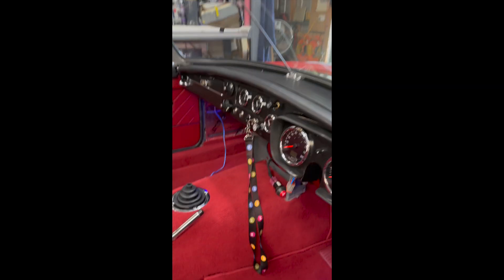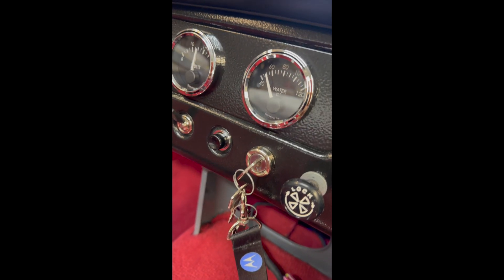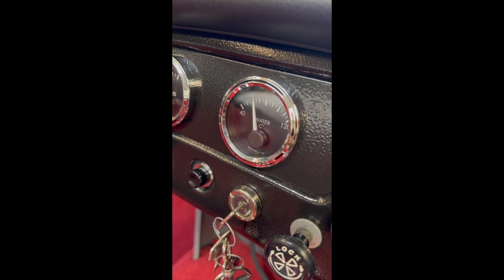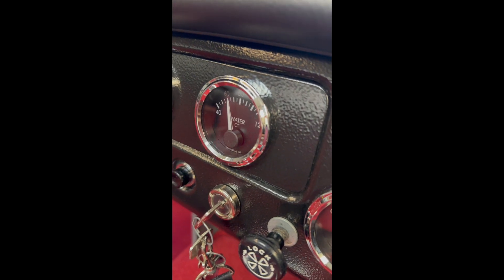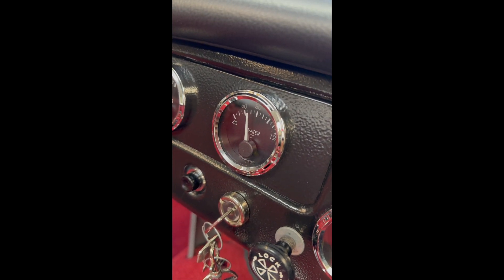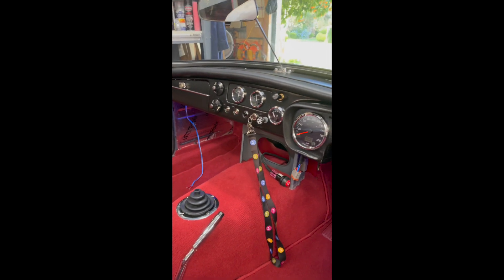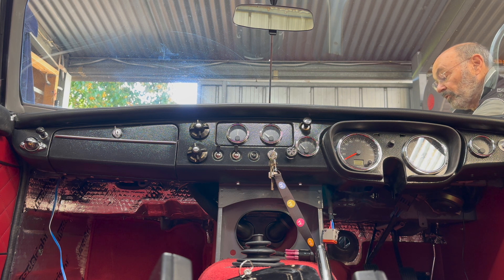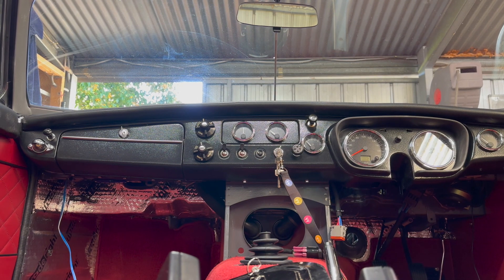Gauge and Sensor testing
some quick tests to ensure the temperature and oil pressure gauges and sensors are working ok.